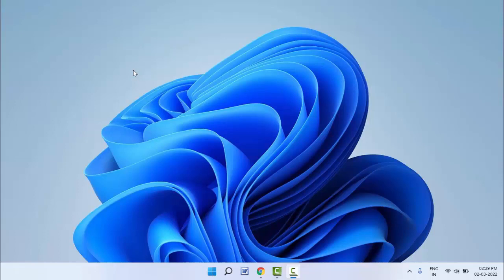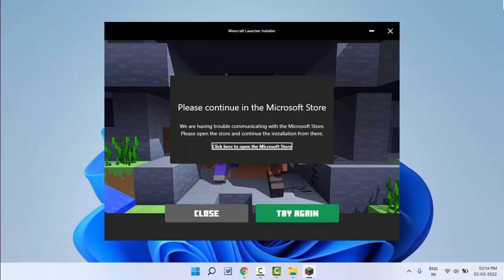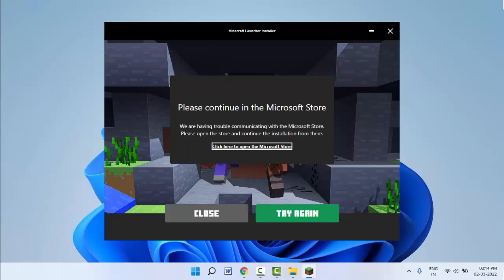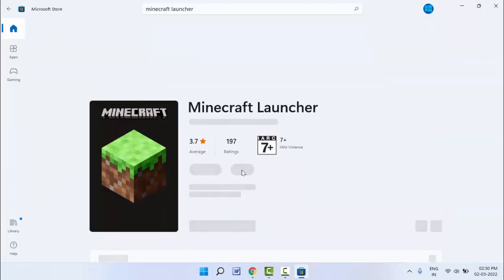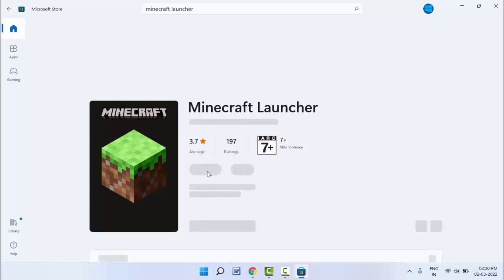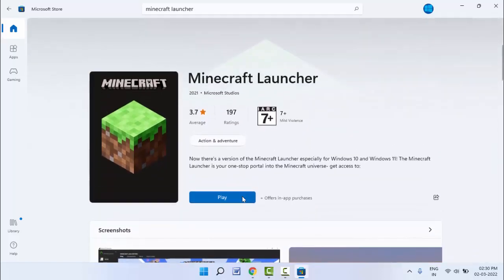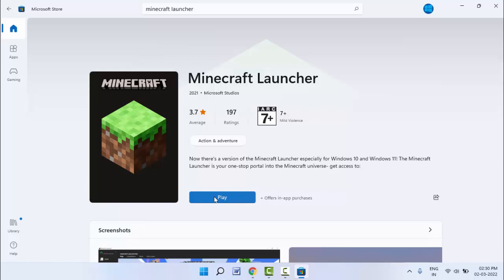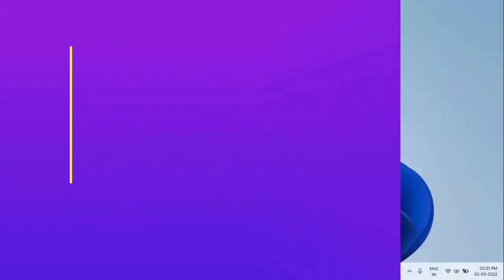How to Fix Minecraft Error Please Continue in the Microsoft Store on Windows 11 and 10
On Windows 11 How to Fix Minecraft Error Please Continue in the Microsoft Store
How to Fix Minecraft Error Please Continue in the Microsoft Store on Windows 10
How to Fix Minecraft Error on Windows 11